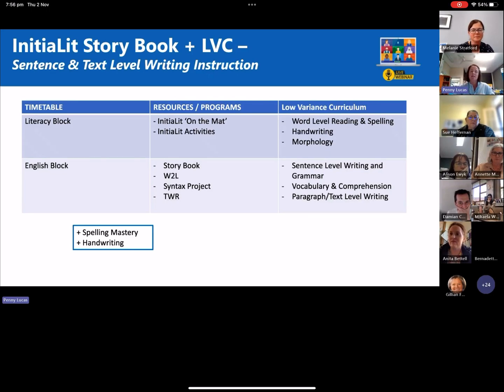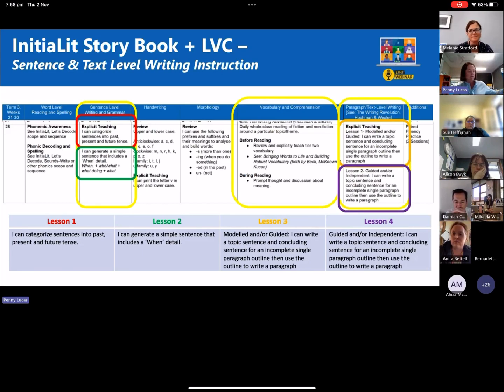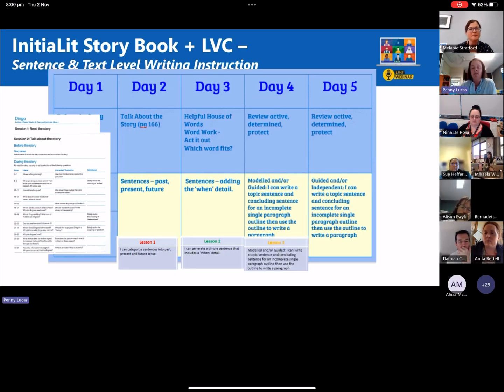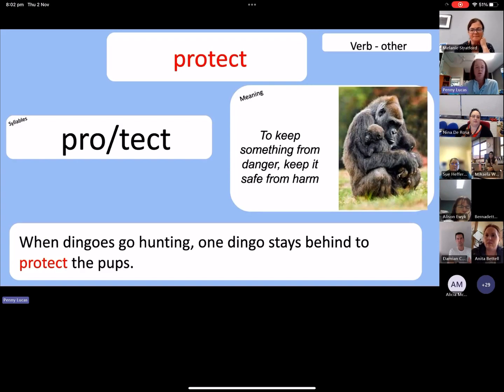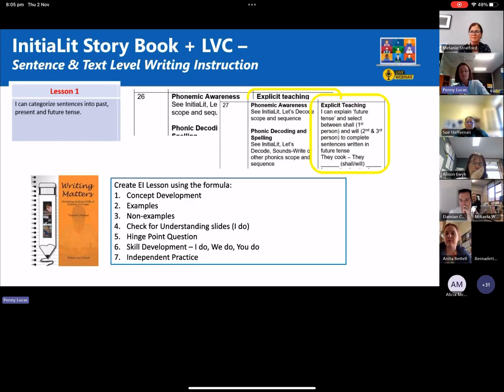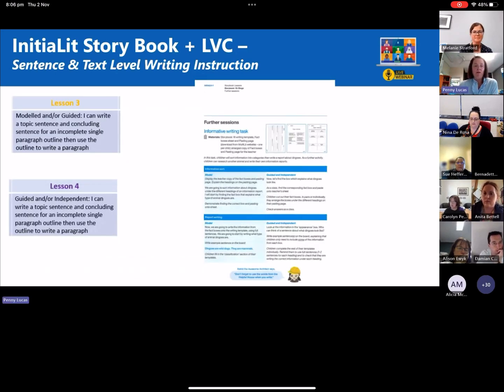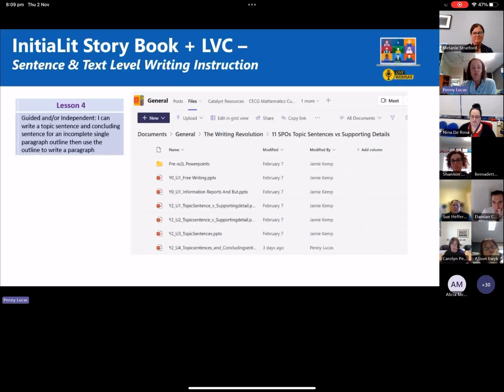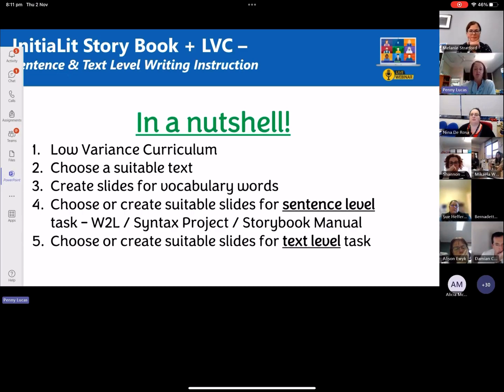K-2 Explicit Writing Instruction at Trinity